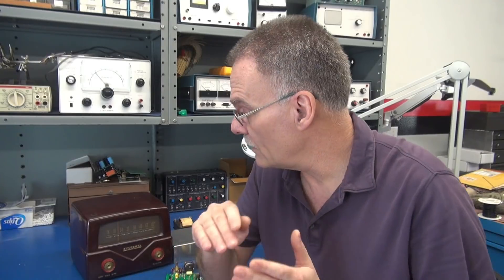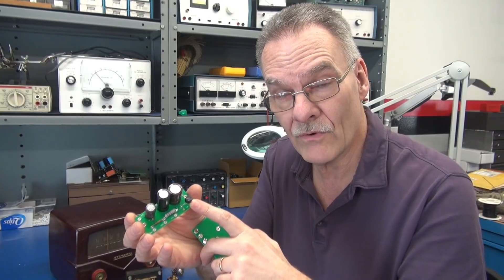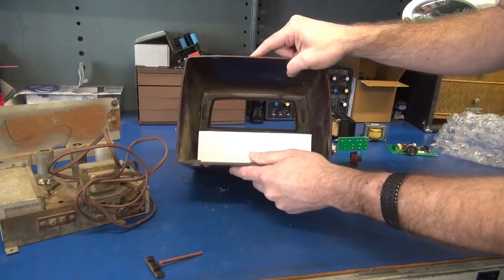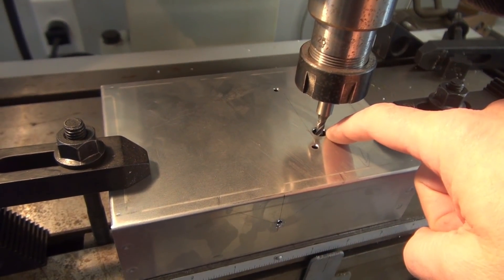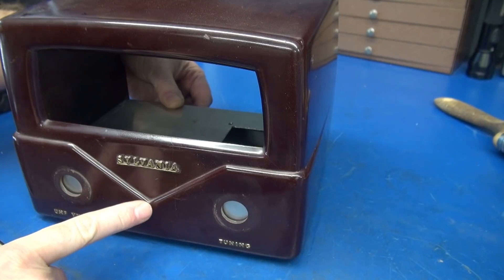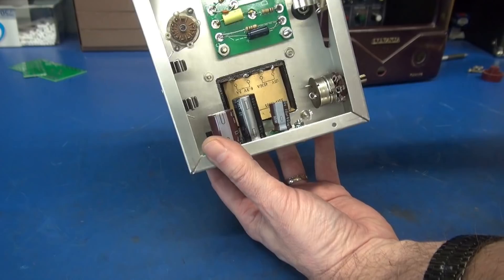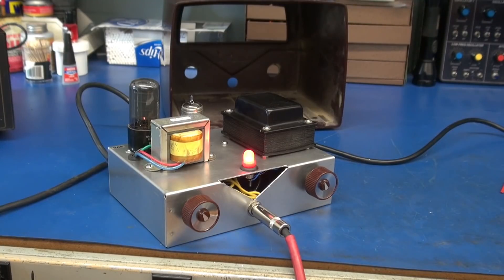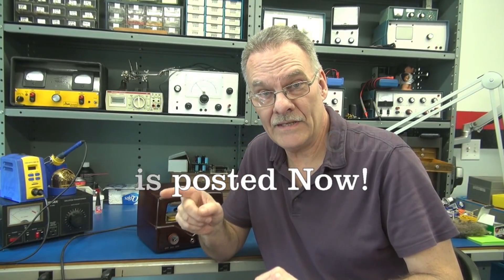Details How To Build a vintage 6V6 tube 2 watt Guitar amp from ground up Easy method for beginners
I covered this amp plus circuits about a month ago. Then I had a request for an identical build from a fellow in Canada. So, I thought this would be a good opportunity to go into more detail. From choosing components/layout/signal routing/cabinet modification/etc. It added to the build time, but I wanted to share the process and increase everyone understanding of whats involved. So, if you can imagine, consider the added effort to lay this out with terminal boards. It would be much more labor intensive, plus if things are not routed correctly, the amp can turn into a noise monster. That was the purpose of the ECB and CUB circuit boards. Consolidate sections of a typical Class A amp. Like a mini Heathkit. I have used this system in many builds. No complaints. If you are interested in  making your first amp, goto d-labelectronics.com, find the kit amp page, check it out. I will provide the bare or populated boards. Other components, like transformers/pots/jacks can be acquired from amplifiedparts.com